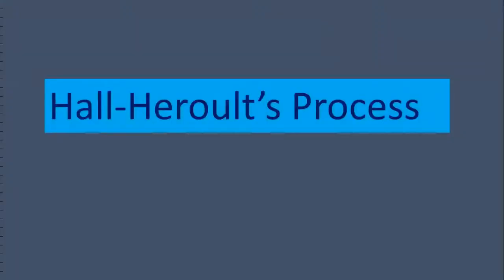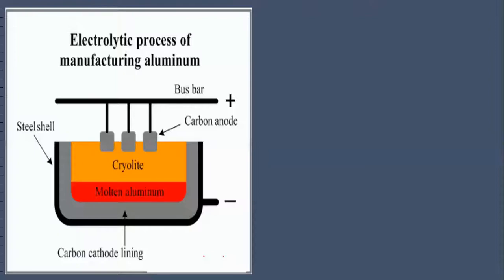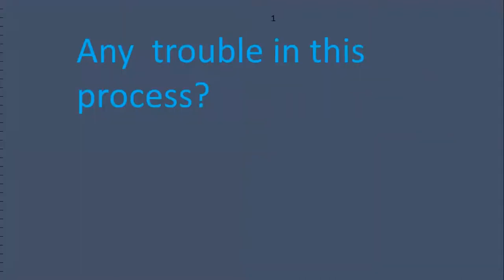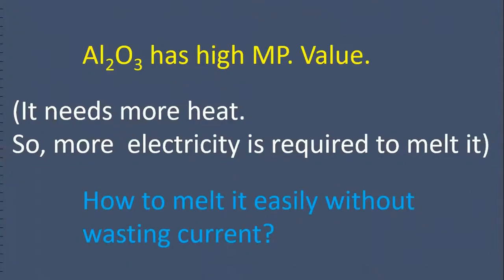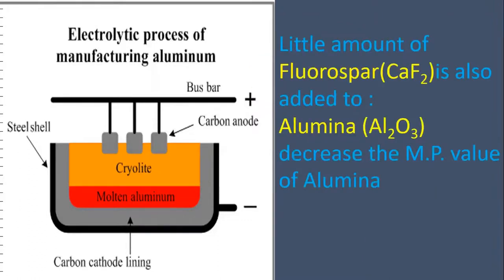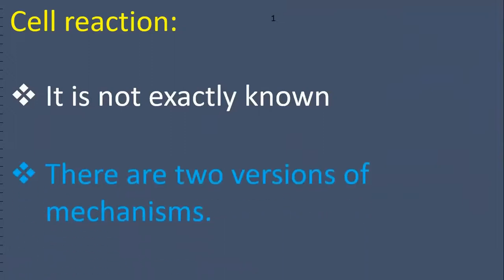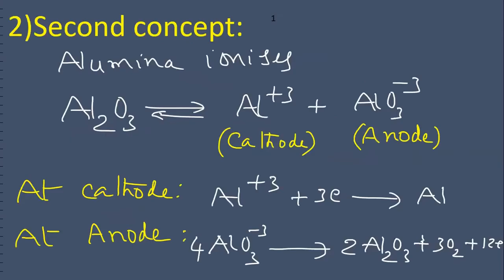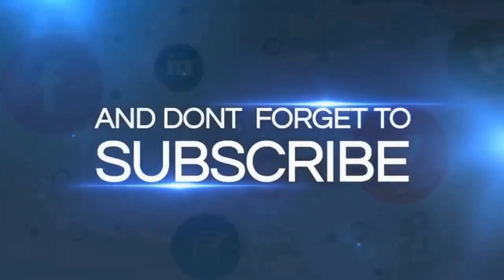Hall-Heroult"s process# extraction of Aluminium (Al)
11th & 12th class students : IIT NEET EAMCET # CBSE / ICSE NCERT INTER /state board syllabus. It is explained with simplest CHEMISTRY TRICKS and with basics & foundation. It is an easiest bridge TRAILER for IIT MAINS level to IIT ADVANCED level. CHEMISTRY classes are explained by the best and TOP and highly experienced TEACHER/ sir /senior faculty in INDIA--Explains- how to get ALL INDIA top rank in IIT & NEET.. Play with CHEMISTRY made easy with animations !!!Long term students can also get more advantage with these videos !
.INORGANIC CHEMISTRY MADE VERY EASY & SIMPLE. Metallurgy Hall-Heroult"s process Extraction of crude Aluminium (Al)# Why are cryolite (Na3AlF6 ) and Fluorospar (CaF2)added to Alumina(Al2O3)# What is Bauxite? Ratio of mixture Chemical reaction # Possible reactions & Mechanisms Conductance of Alumina Melting point (M.P)values
No byhearting of INORGANIC chemistry & simple memory.
    How to score very good marks in INORGANIC CHEMISTRY? simple tricks &Tips explained.
These video help to score top rank in SCHOOL/COLLEGE/ All competitive exams of chemistry become easy with best memory in chemistry. An average or poor/dull student can score the best marks in all chemisrty exams with the help of kuntaleswara rao MVL you tube channel.
Kuntaleswra rao sir is 25+years  experience faculty in educational field.